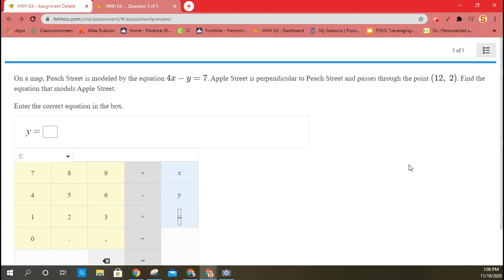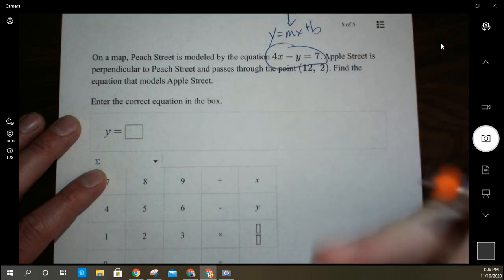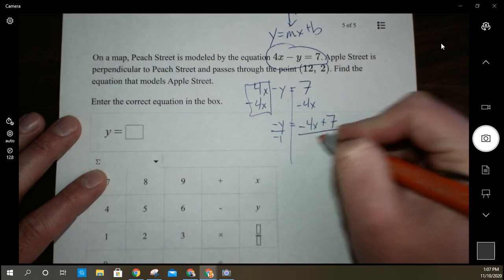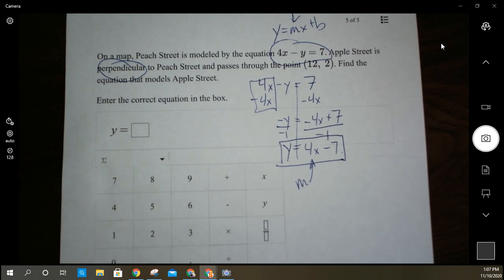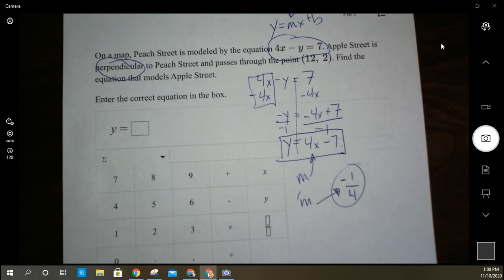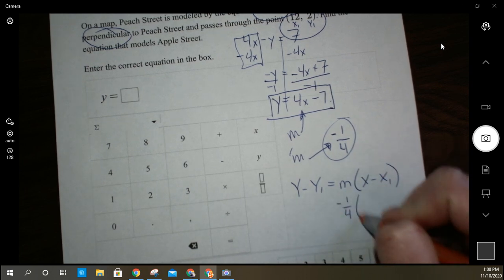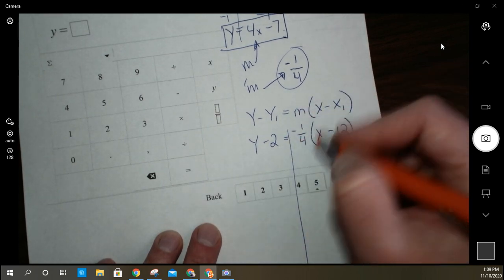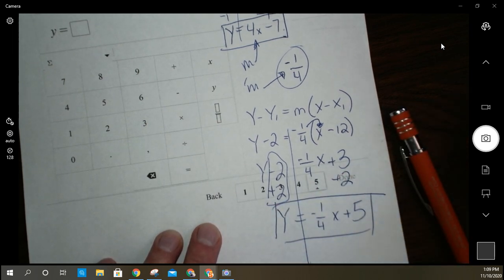Module 4 Lesson 2 Video - HELP